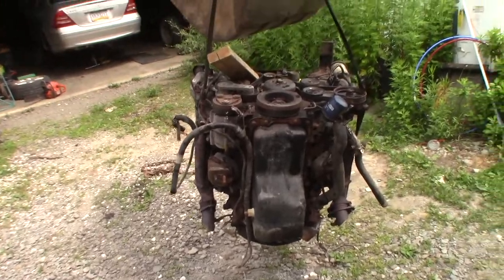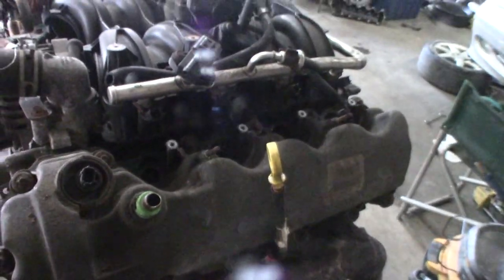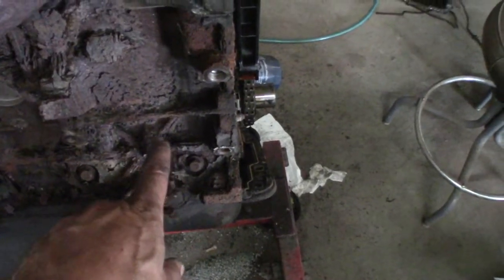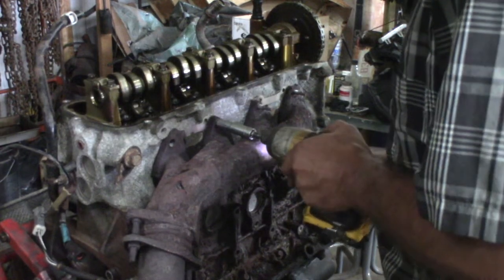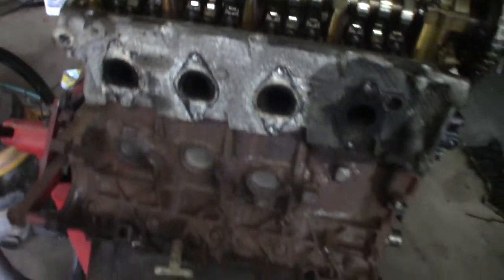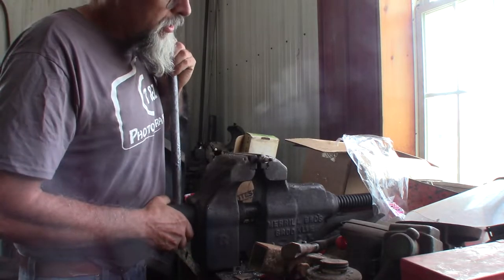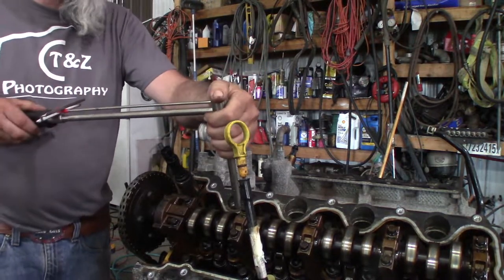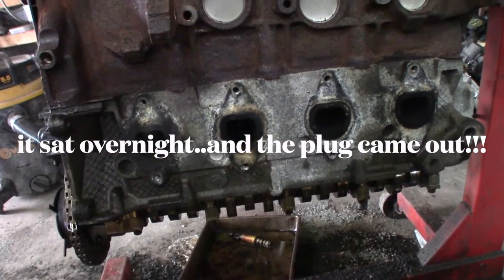5 4 triton junkyard engine sparkplug and exhaust maifold removal